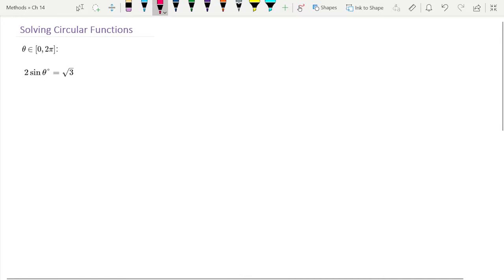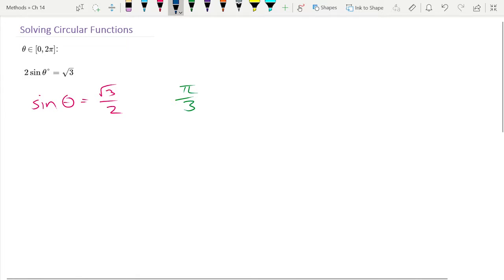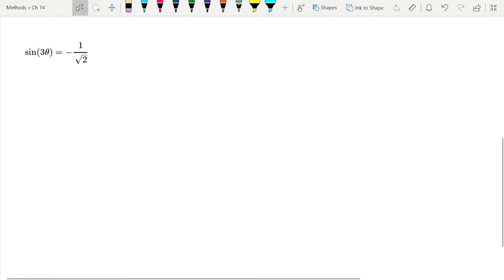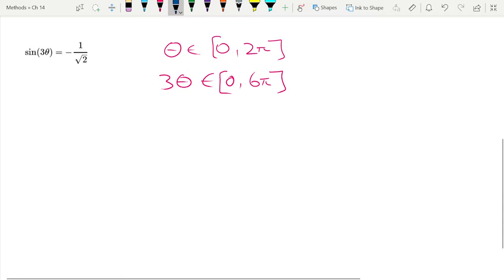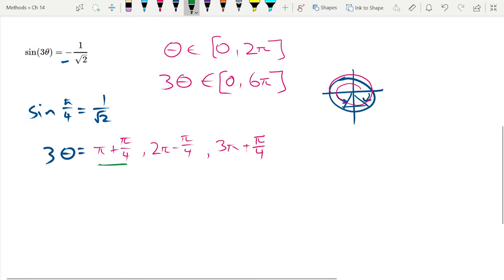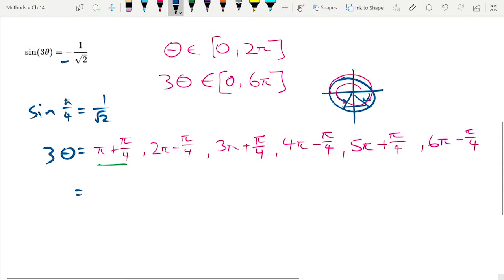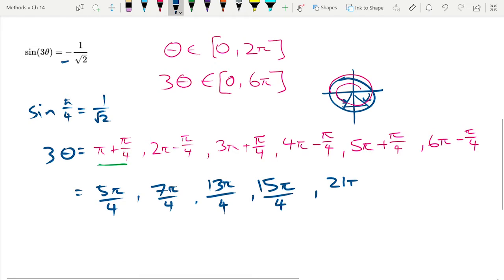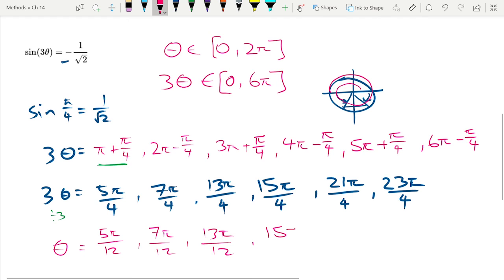Solving Circular Functions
Solving Circular Functions for exact values between a given domain